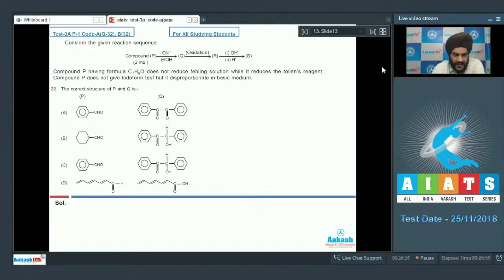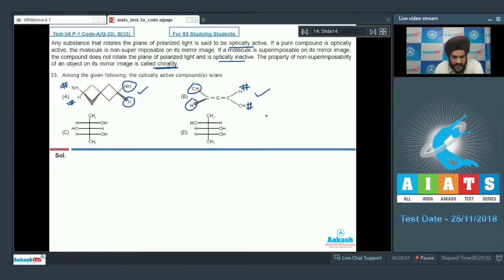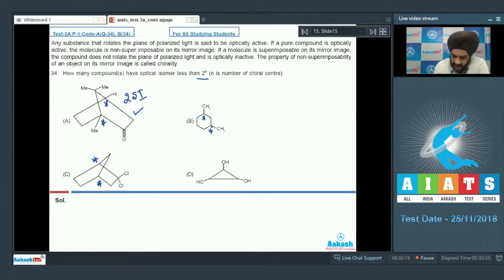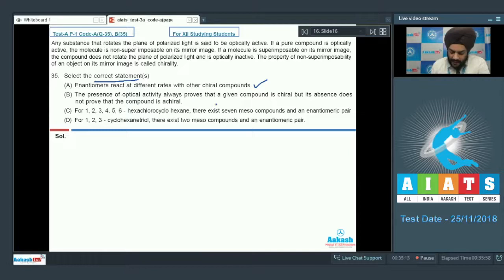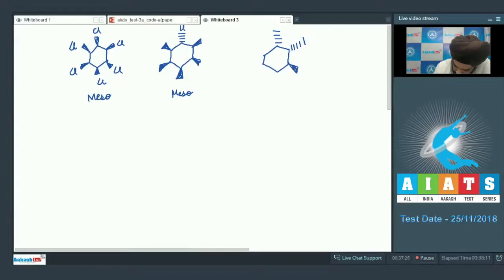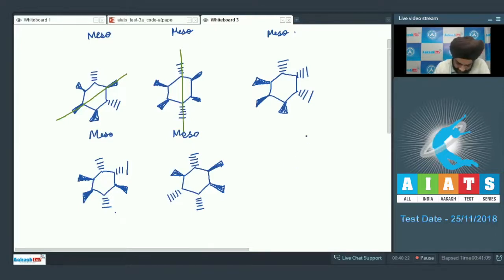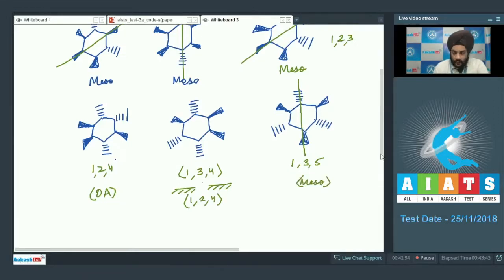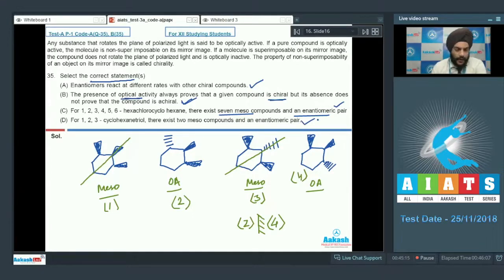AIATS TEST 3A Paper 1Code A&B For XII Studying Students CHEMISTRY JEE Advanced 2019 Q32 to 35